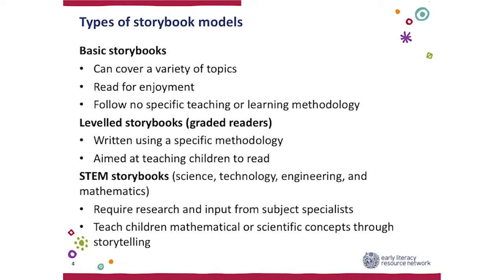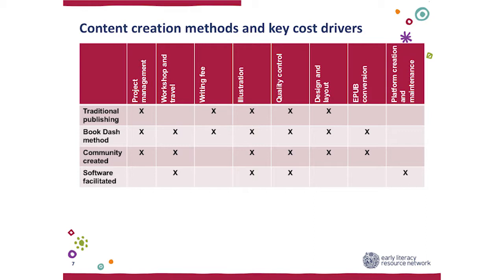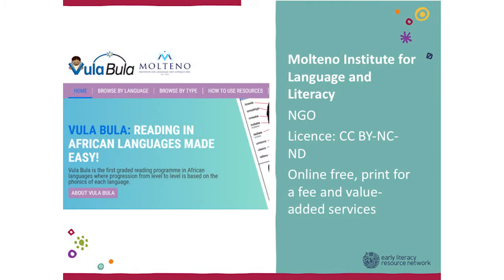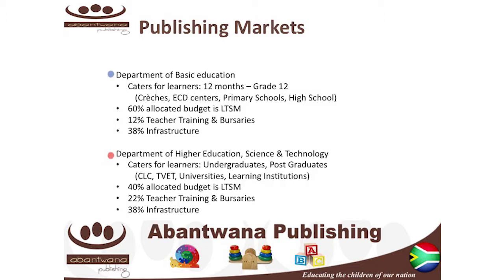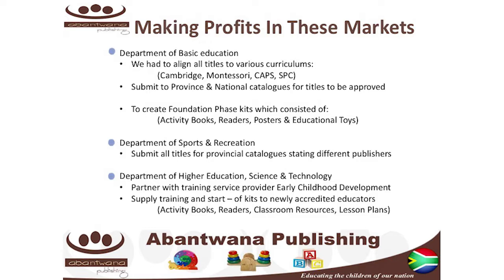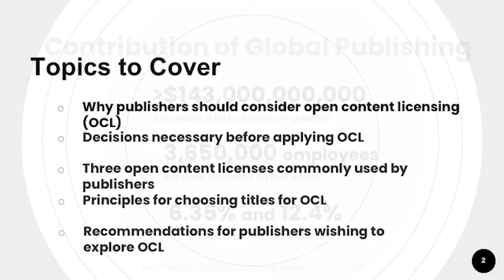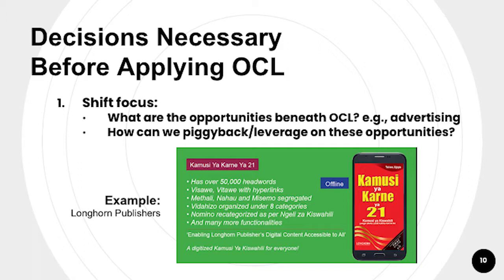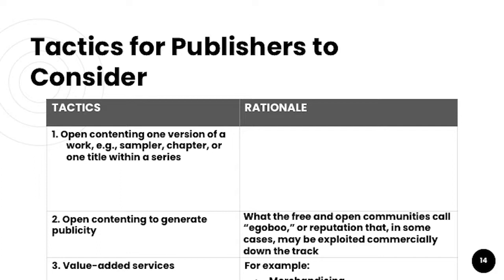Open Licensing Business Models for Publishers of Books for Children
A key barrier to improving children's reading skills is limited or no access to textbooks and reading materials. An open education resource (OER) policy could help progress Early Grade Reading (EGR) efforts and is now a policy requirement for all United States Government-funded projects. Can stakeholders in the book production chain embrace an OER model, finding benefit in the approach for their businesses?

The answers to that question and other related matters are discussed in the webinar [transmitted here and] sponsored by the Global Reading Network (GRN) and its partner, the Global Book Alliance (GBA), for publishers in the African region of the globe on June 27, 2019 and those in the Asian region on July 18, 2019. The webinar focuses on Open Licensing Business Models and is aimed at creators and publishers of children's literature who are exploring the benefits, possibilities, challenges, and limitations of an open licensing business model.